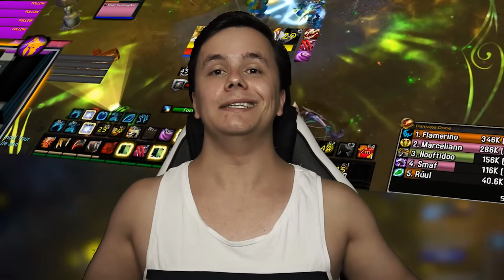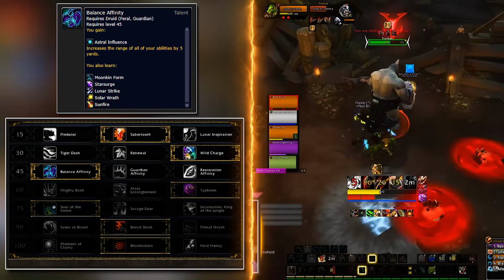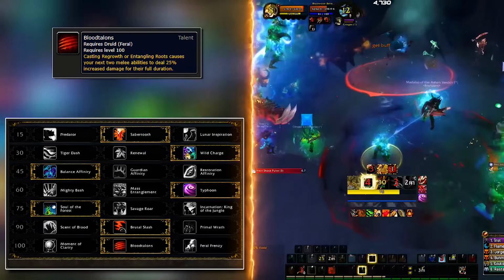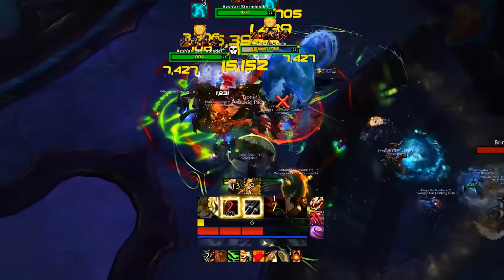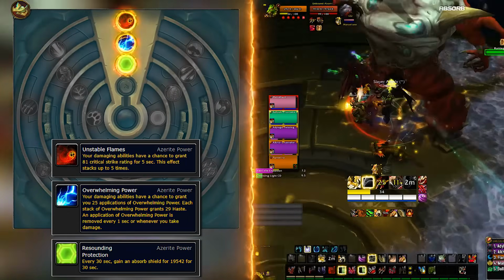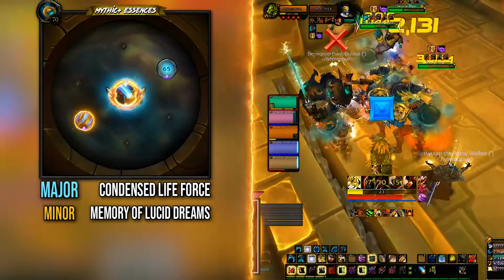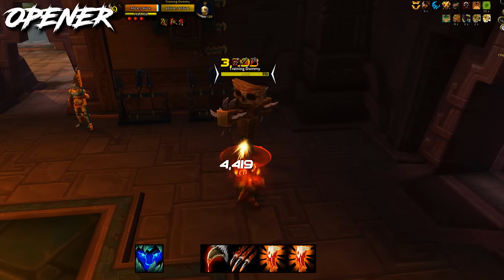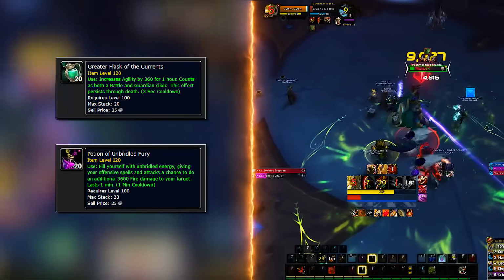HOW GOOD IS FERAL DRUID?! 8.2.5 Feral Druid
So how good is Feral Druid? Find out with our 8.2.5 Feral Druid guide which will help you on how to play feral druid covering talents, gear, stats, trinkets, rotation, the best feral druid essence and the 8.2 feral druid azerite traits. Our 8.2 feral druid pve guide comes out of pure love of the spec and if played right, feral druid 8.2 can deliver in both dungeons and the eternal palace. Some would argue that the 8.2 feral druid dps isn’t what it used to be because the community was expecting a lot more 8.2 feral druid changes.

🎦All videos are live at 16:00 PM (PST) / 1:00 AM (CET)
MON▶️  New Video Series TBA